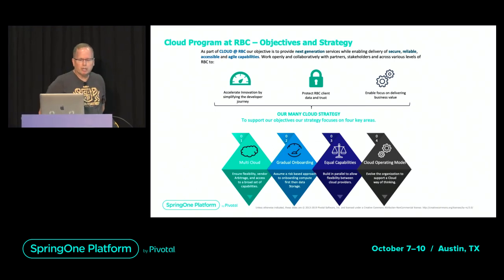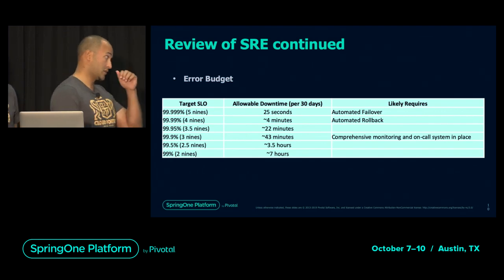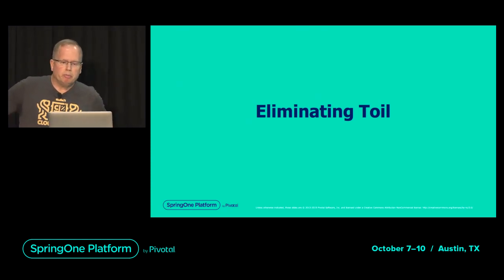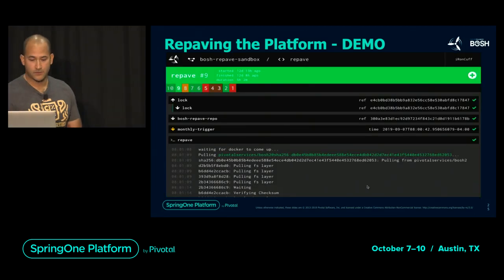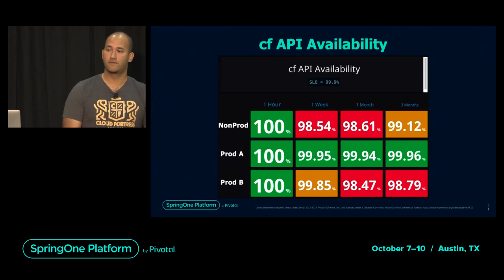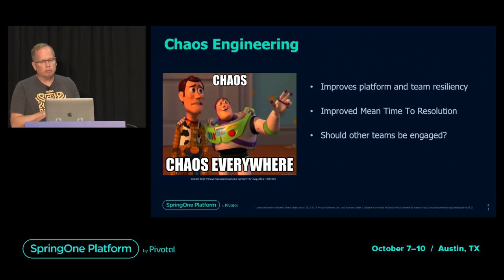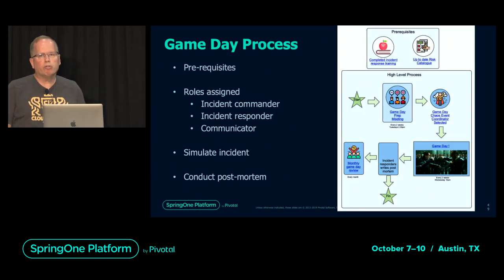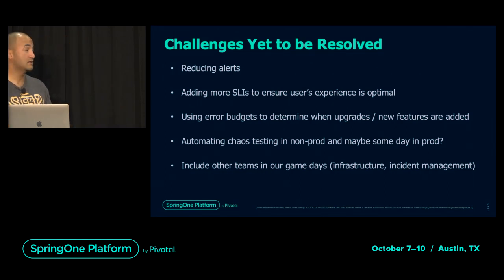Are you SREious?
We'd like to portray our adoption of Site Reliability Engineering (SRE) guiding principles to operate the bank’s cloud platform based on Pivotal Platform. The system supports online banking and other critical workloads serving millions of requests per day to our external clients. During this journey, we set our minds to applying software engineering to solve operational challenges associated with the on-premise cloud platform. This mission-critical system operates in two data centers and is hosting thousands of applications. In this presentation, we'll share our experience with adopting an SRE culture and how we overcame its challenges. Within the Platform Team, SRE drives decision making around our backlog, enables the team to take risks, and ultimately allows our team to make informed decisions around running Pivotal Platform as a product. We'll assume a general understanding of SRE terminology and delve into the technical aspects of what we’ve already adopted at RBC.

Speakers: Ron Cuffy, Cloud Platform Engineer, RBC and John Keenleyside, Director, Cloud Platform Engineering, RBC